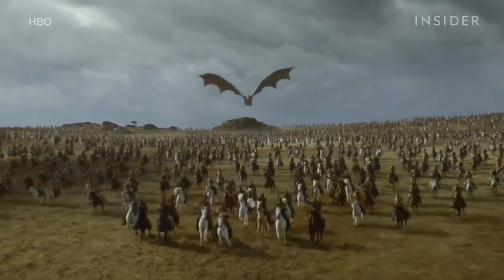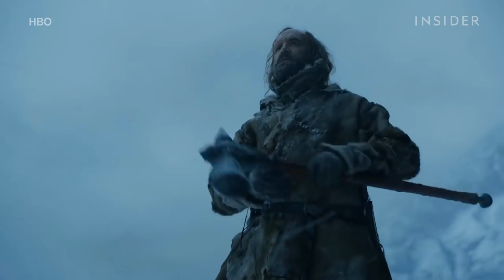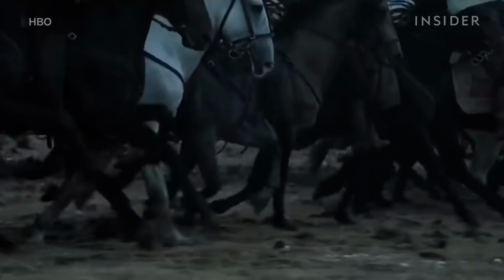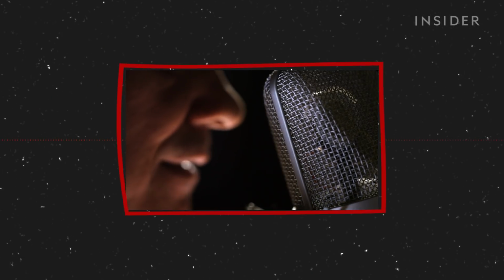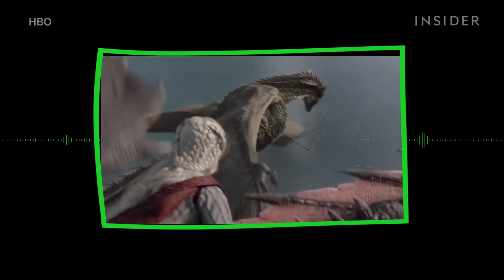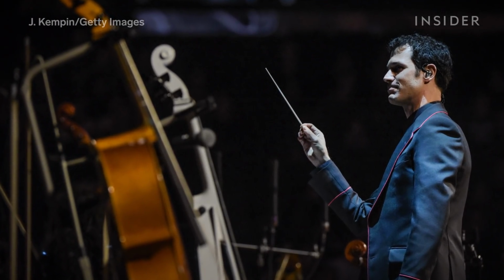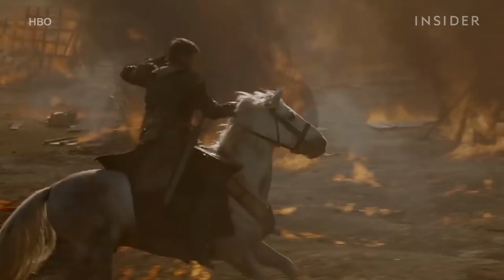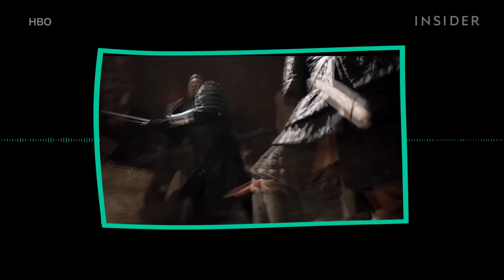How The Battle Scene Sounds In 'Game Of Thrones' Are Made | Movies Insider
If there’s one thing HBO’s “Game of Thrones” is best known for, it’s the epic battle sequences, from Battle of the Bastards to Hardhome to the Battle of Winterfell. We talked to Tim Kimmel, the show’s supervising sound editor, who told us specifically about how all the sound is done for these scenes. They have to deal with hundreds of layers of sounds, from dragons to weapons, while figuring out how Jon Snow, Jamie Lannister, and the Night King fit into it all. Thanks to Tim Kimmel for speaking with us!

Thanks to Tim Kimmel for speaking with us!

MORE GAME OF THRONES CONTENT:
Meet The Man Who Makes The Sounds For White Walkers & Wights On 'Game Of Thrones' | Movies Insider